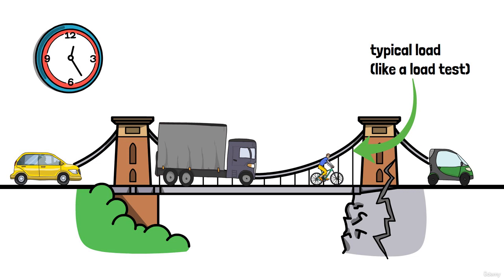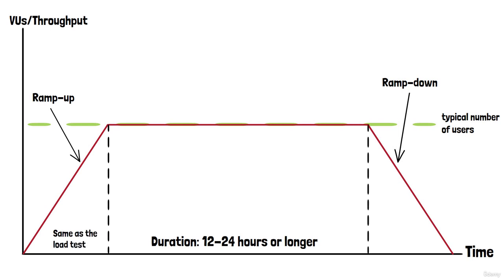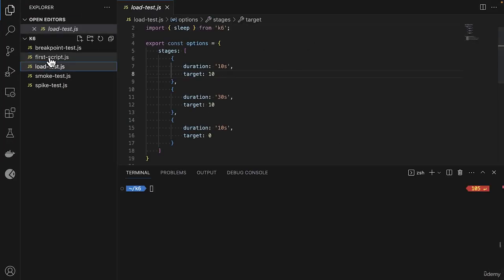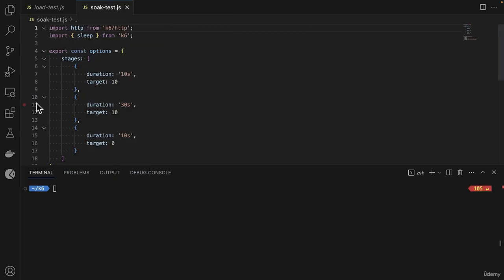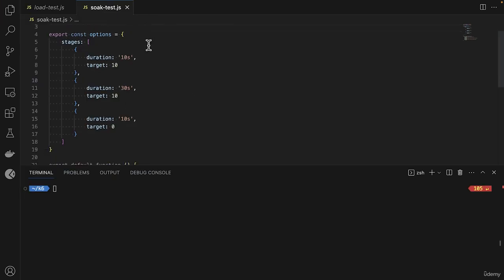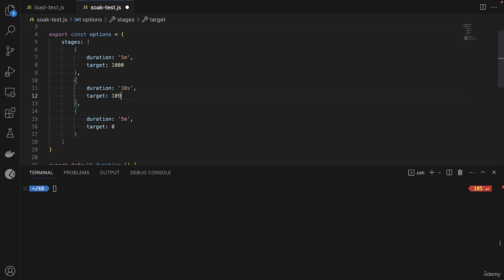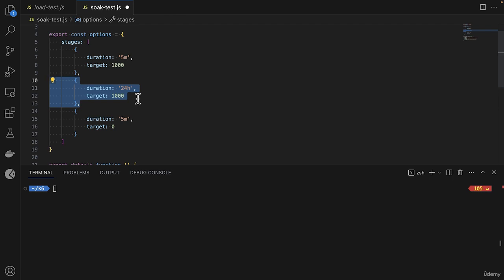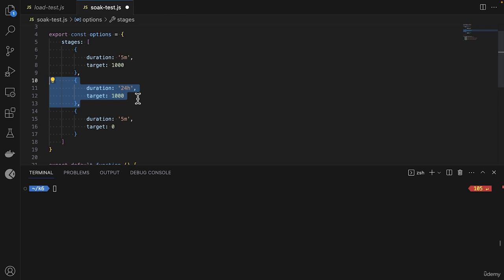218 Soak testing